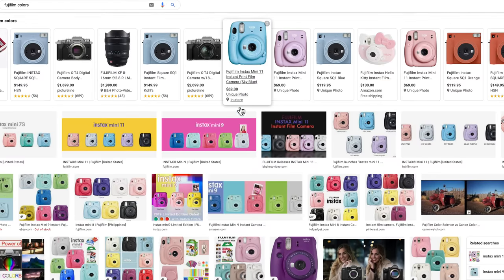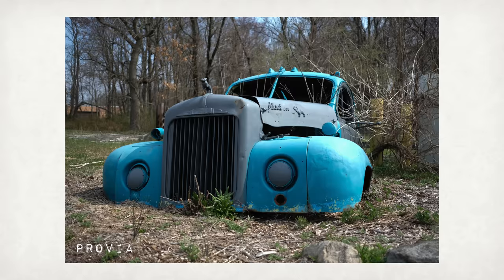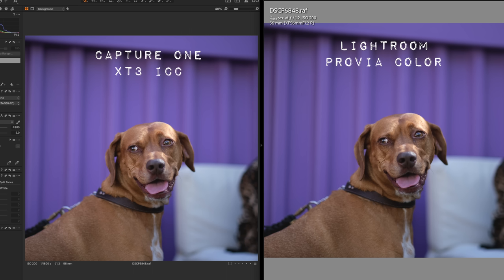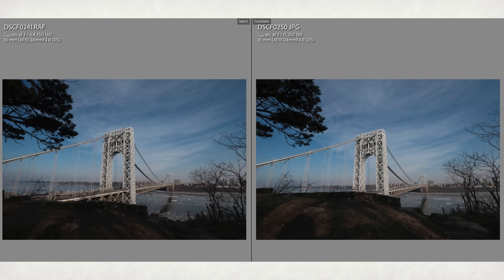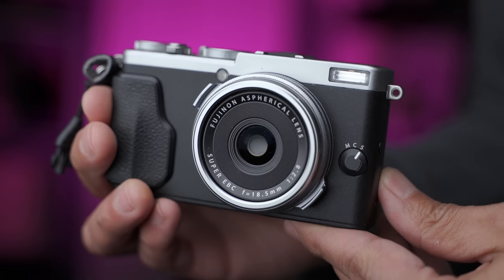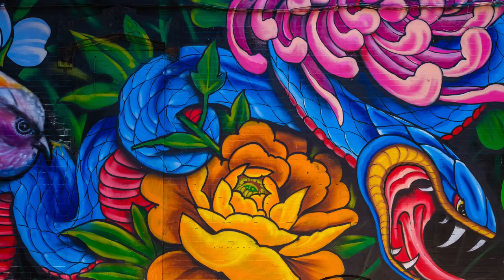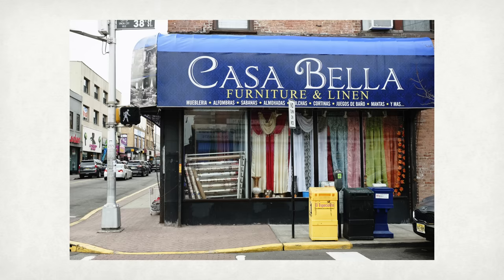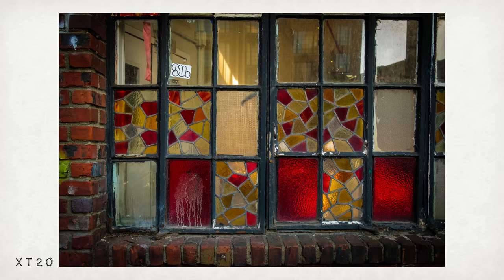What does Fujifilm COLOR really mean?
COLOR?  COLOUR?  All good.  :). IN this video we discuss what people mean when they say "Fujifilm colors are the best."  And why that's crazy.

Favorite Fujifilm Gear:

My main Fujifilm Camera: XT20 Newer model

Learning!